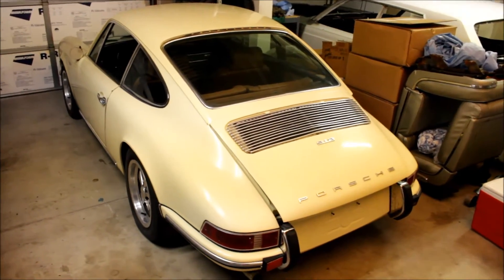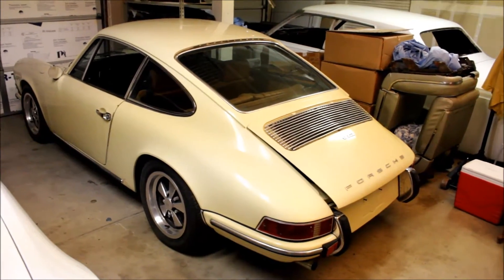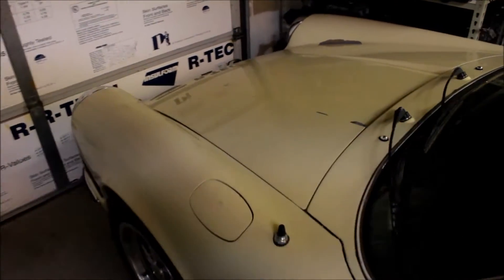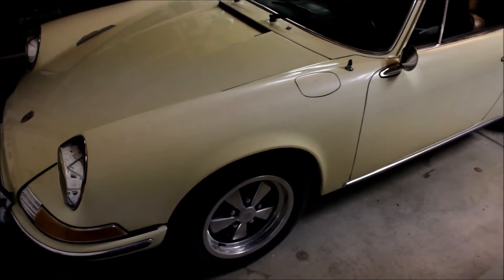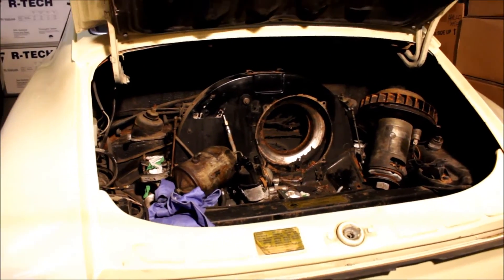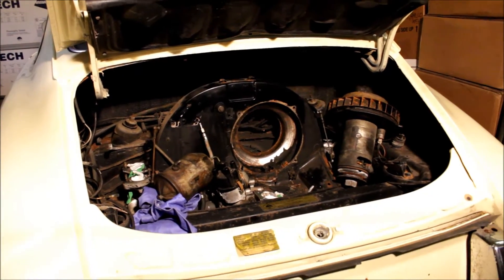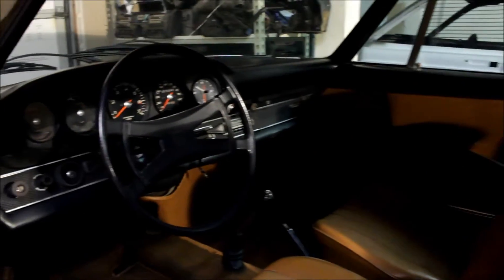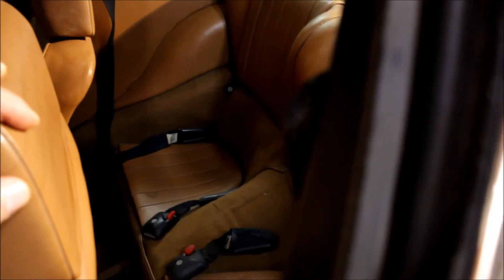Project Classic 1969 Porsche 912 Discovered Pt.1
Found a 1969 Porsche 912 covered for 19 years.